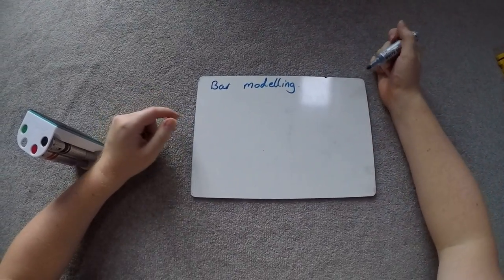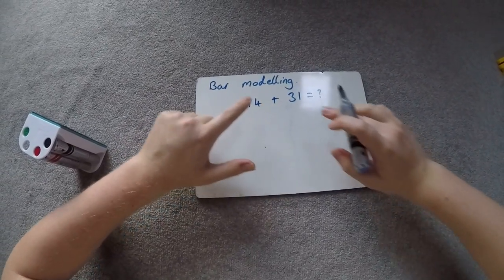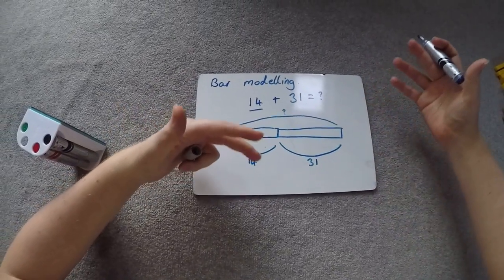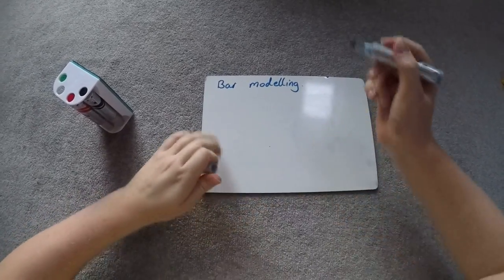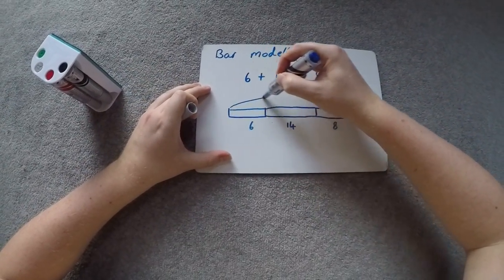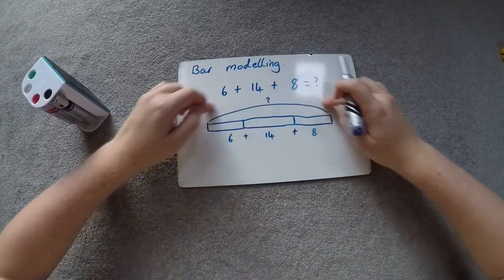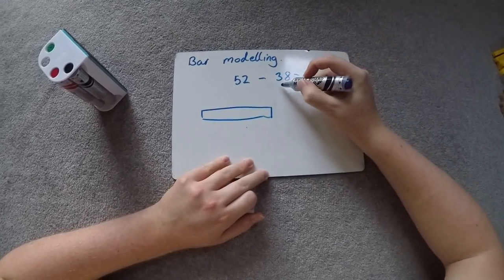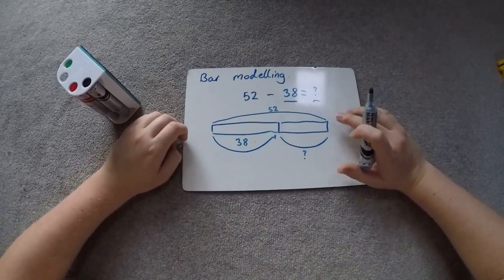Add and sub bar models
The bar model is a way of showing our addition and subtraction highlighting the parts and the whole.